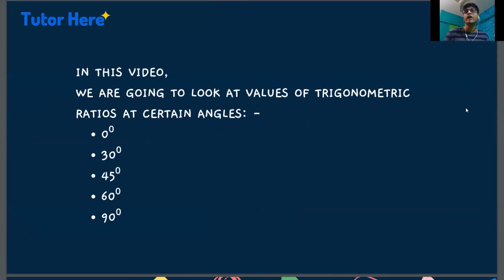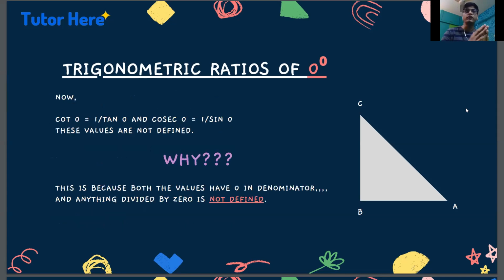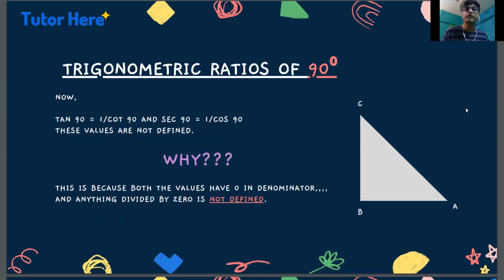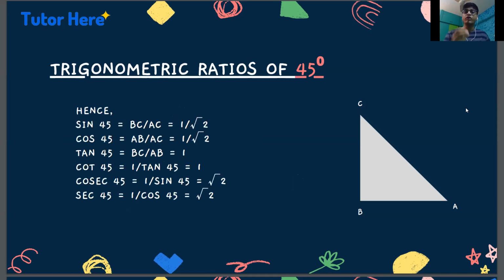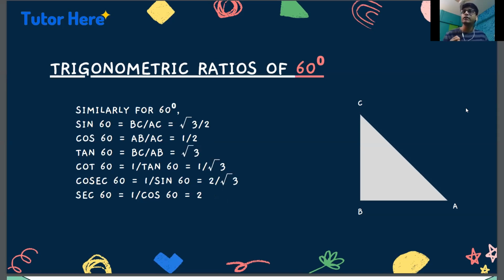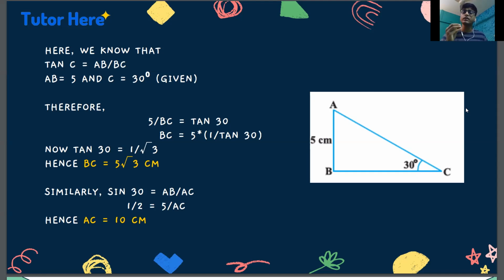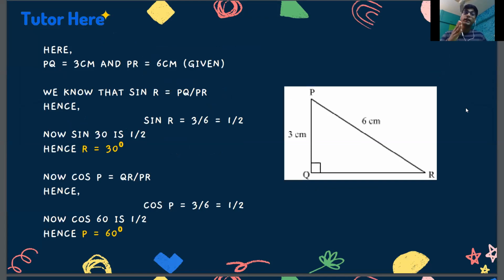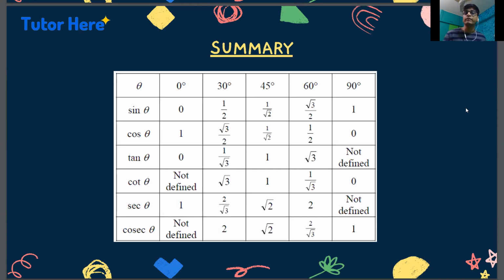Trigonometry | Part 2 | Mathematics | Workshop Recording | Tutor Here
Trigonometry is a branch of mathematics that studies relationships between side lengths and angles of triangles. Trigonometry is known for its many identities. These trigonometric identities are commonly used for rewriting trigonometrical expressions with the aim to simplify an expression, to find a more useful form of an expression, or to solve an equation.